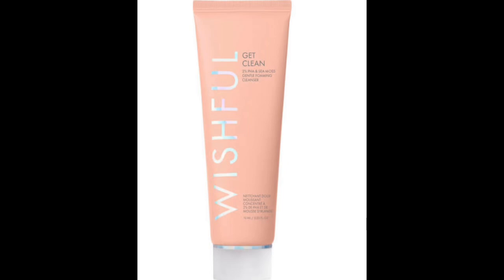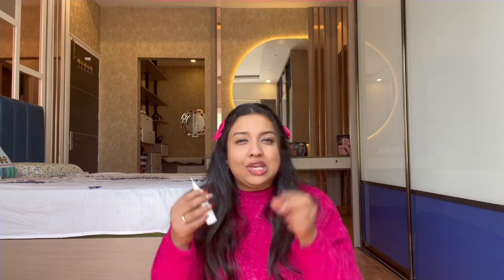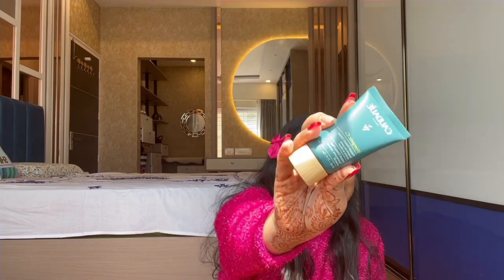Best of 2023 in beauty,skincare and books || Best finds of 2023 || Simply blessed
Hello,

These are some of the products that I have loved using this year. Hope you will find this video helpful.

Love,
Niveditha